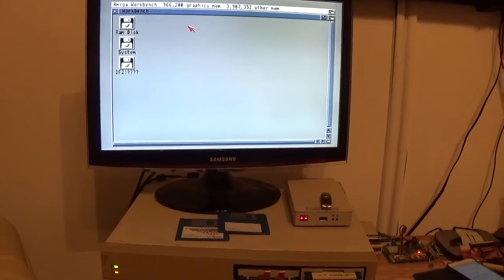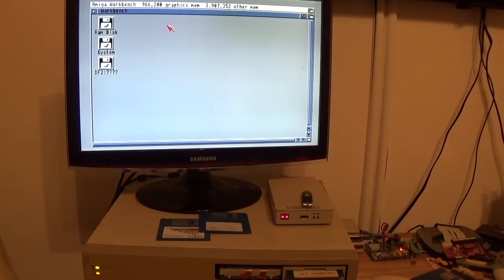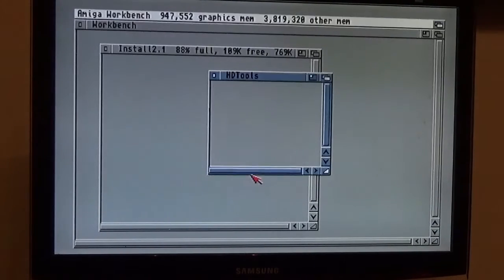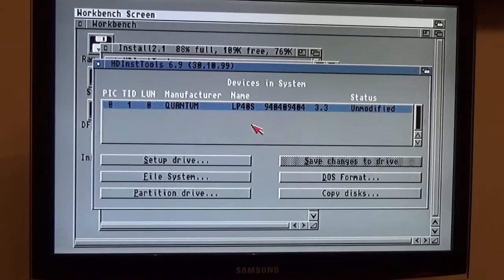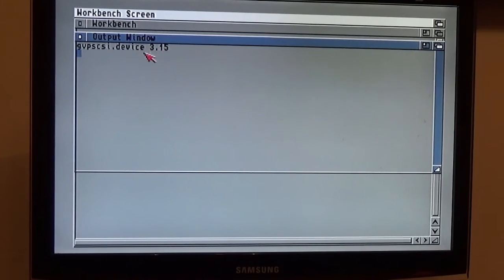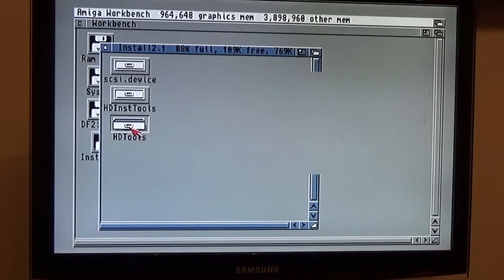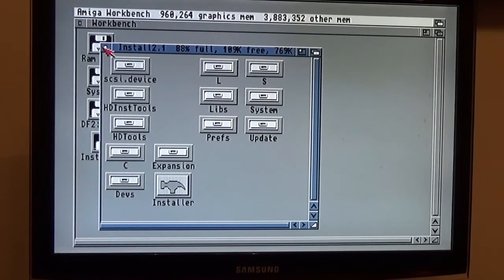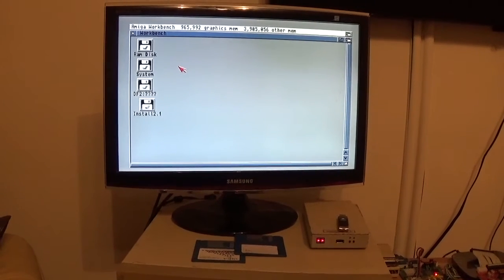amiga gvp and hdtools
how to use HDtools with a GVP scsi card.